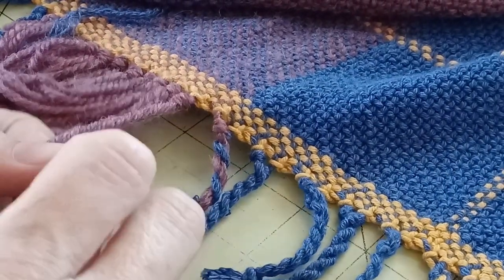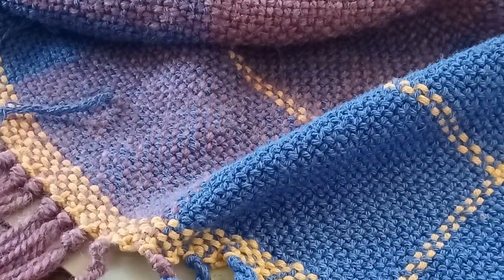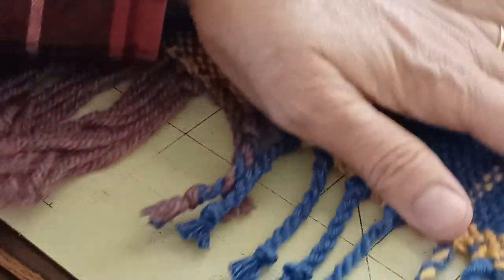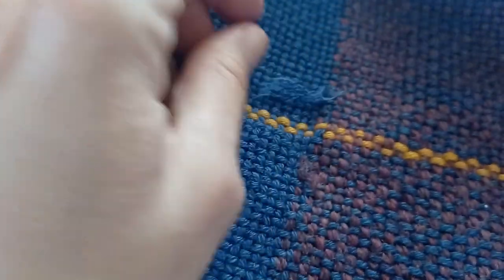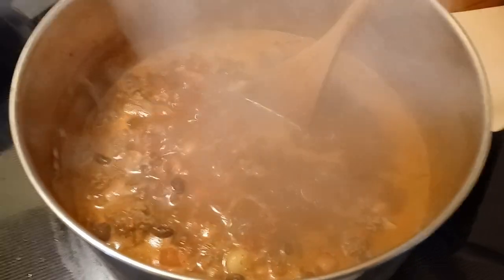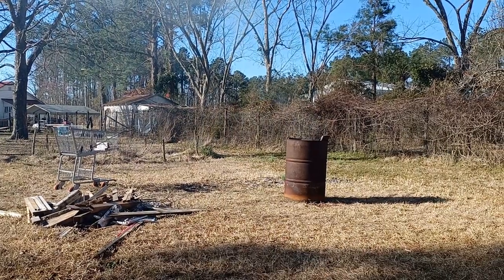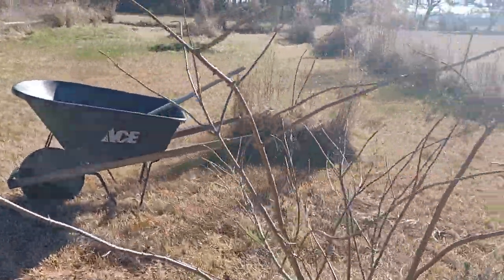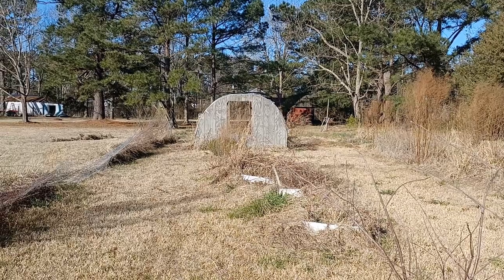Fringe Twisting That Tartan Shawl and Other Putterings-Around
I'm just about to finish this shawl, folks! It's prettier than I expected. Plus, I'm burning by the barn again, making soup, and admiring Adam's latest finished books.